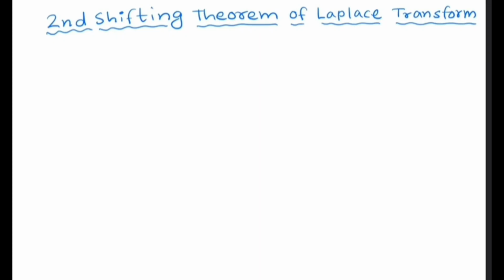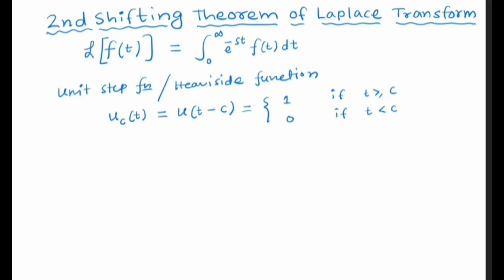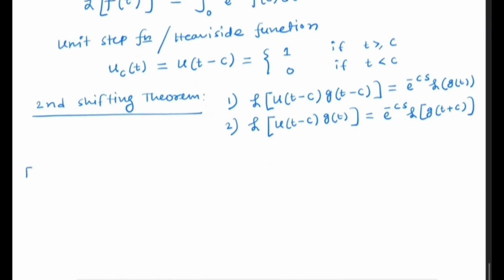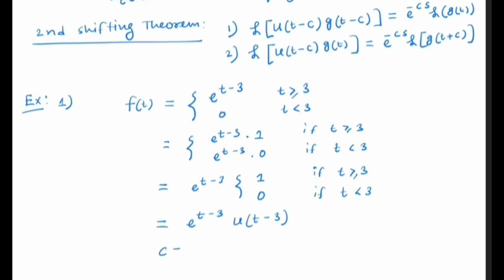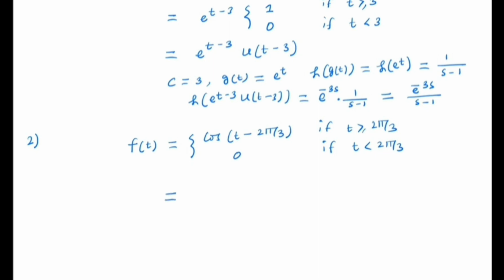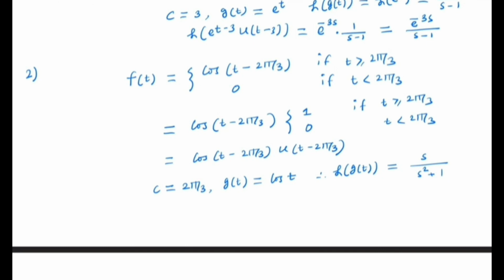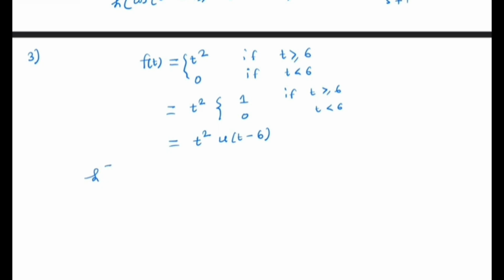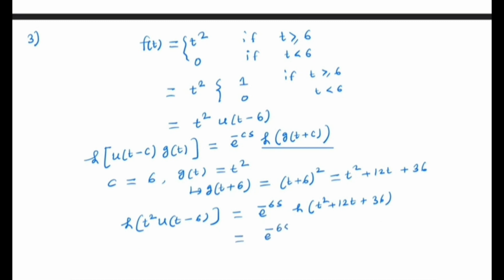Second Shifting Theorem of Laplace Transform with examples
In this video, we will discuss the second shifting properties of Laplace transformation. First, we define the unit step function or Heaviside function, then state the second shifting property of Laplace transformation. Next, we will take three examples to understand the property better.